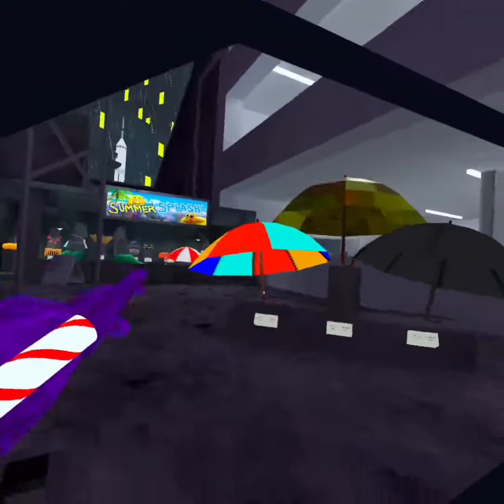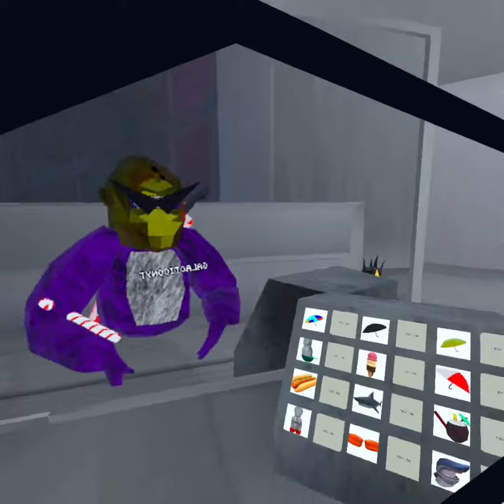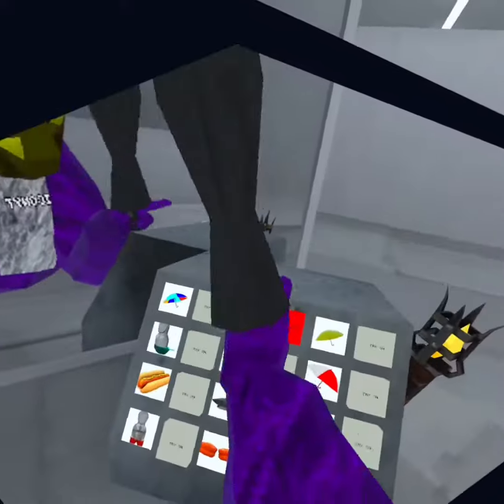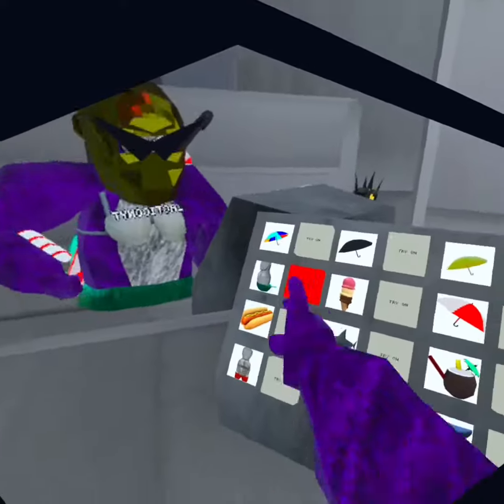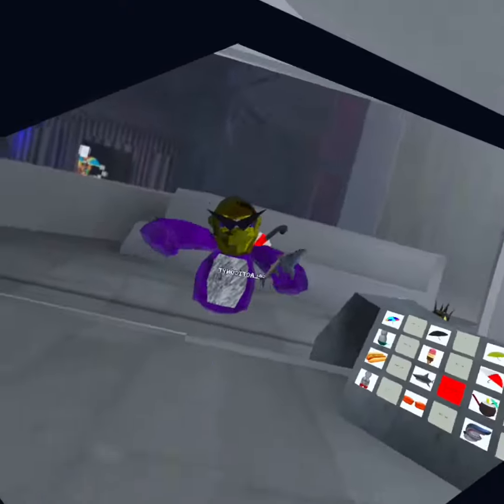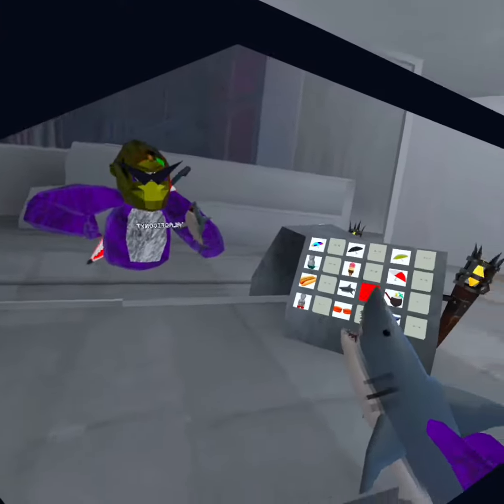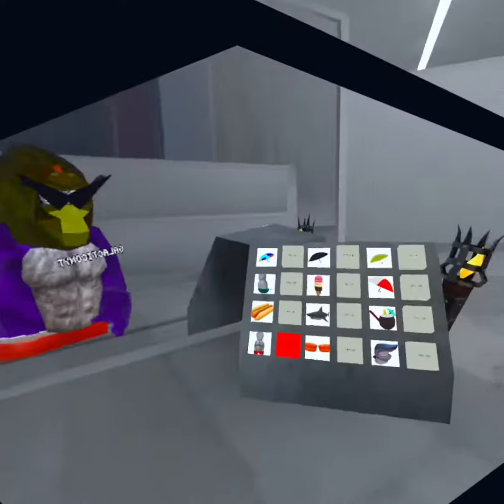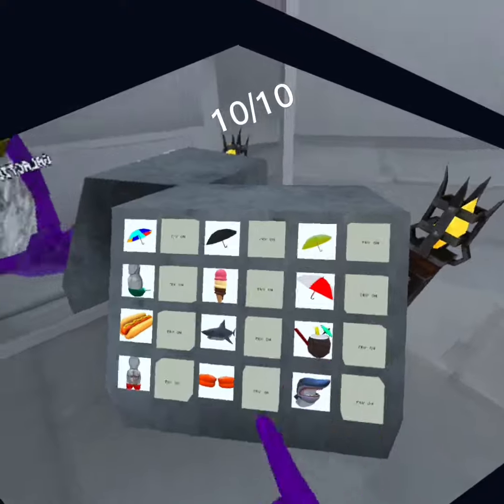Rating Every Summer Splash Cosmetics (not all of them)